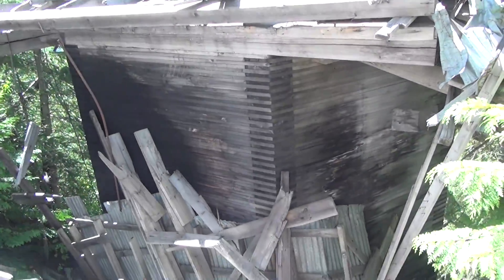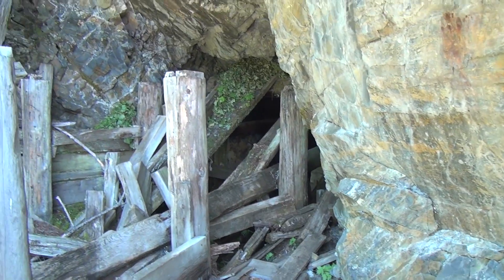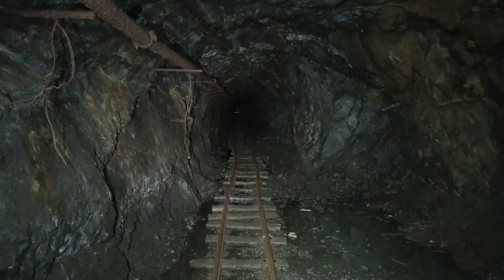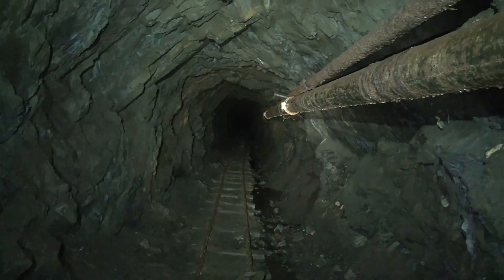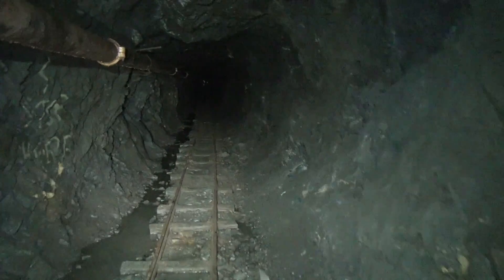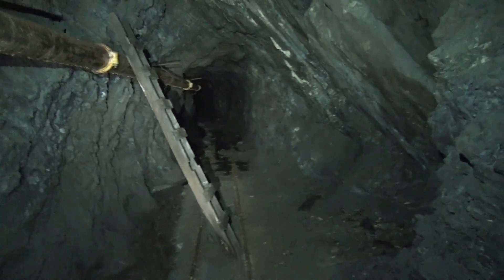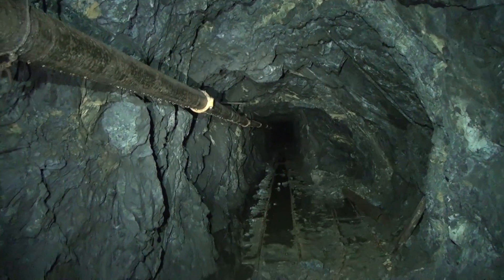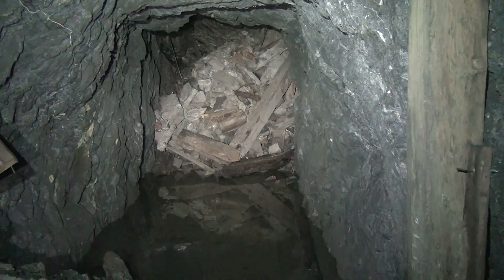Mammoth mine level 12 explore!!!!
In our group there has been lots of debate over the name of this mine. Some say Wakefield Mine as we are just off Wakefield Trail. But as we have found out, the Wakefield mine is 500 meters or so to the right of this and Wakefield mine maps do not have a level map like this one. But the Mammoth mine which is closer the mine map matches up. Since I'm posting this one its going to be posted as Mammoth Mine Level 12. Note these pics are from 2014 as some of us has been there before.
The Mammoth property is located at elevations of 1400 to 1750 metres at the head of Arison (Buffalo) Creek, 4.8 kilometres east of Silverton.
Total development work to that date (1966)
is estimated at approximately 2560 metres of drifts and crosscuts in 6 adits, Nos. 1, 2, 4, 7, 9, and 12, and 6 intermediate levels. No. 3 1/2 and two other short adits lie to the west of the main orebody, and an exploratory cross-cut, the 152-metre long Monarch adit, lies farther to the west.
Complete production figures are not available because the Mammoth mine ore was jointly milled with that from the Standard and Enterprise properties prior to 1958. However, production from the Mammoth mine between 1925 and 1980 yielded about 25 tonnes of silver, 2622 tonnes of lead, 4158 tonnes of zinc, 20 tonnes of cadmium, 46 kilograms of copper and 3 kilograms of gold from 63,865 tonnes mined.